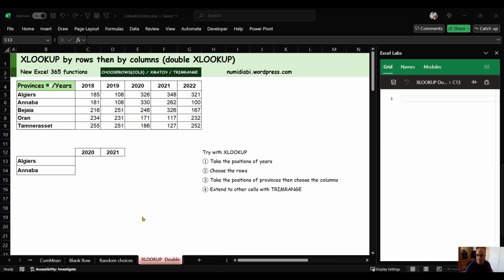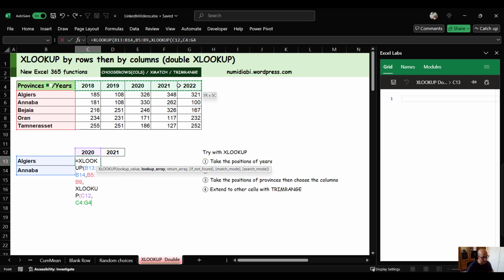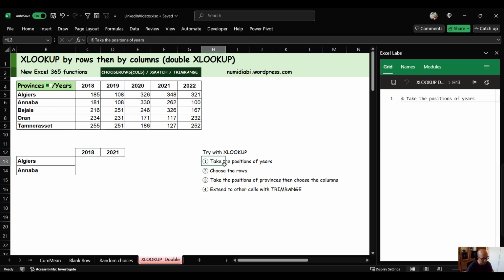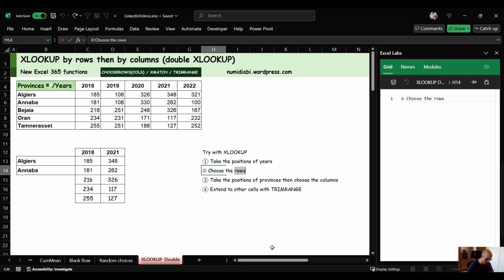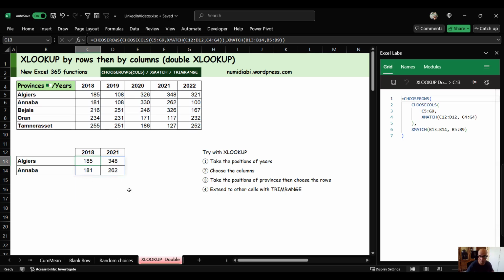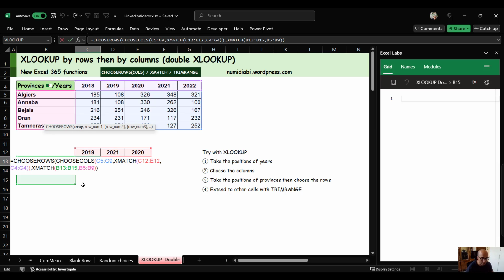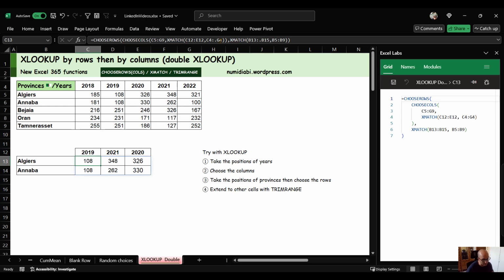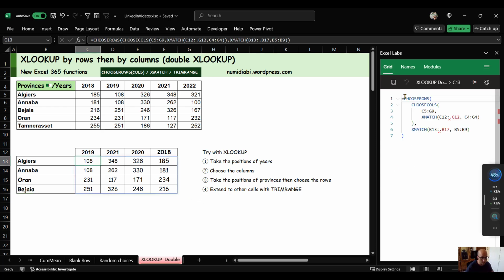Excel tips : XLOOKUP values in rows and columns or make a "double" XLOOKUP👍👌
The goal is to Xlookup for values in row headers and column headers and get a range as result. If you are on Excel 365 or Excel for the web follow this short tutorial
excel hashtag#excel365 hashtag#microsoftexcel